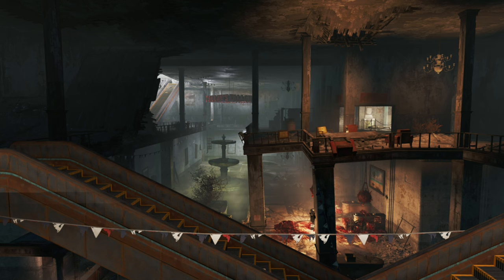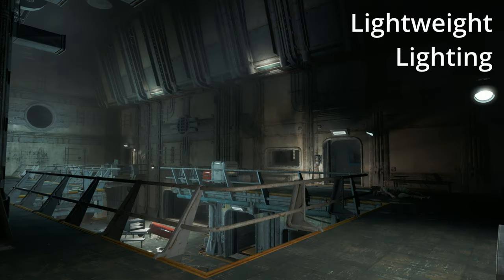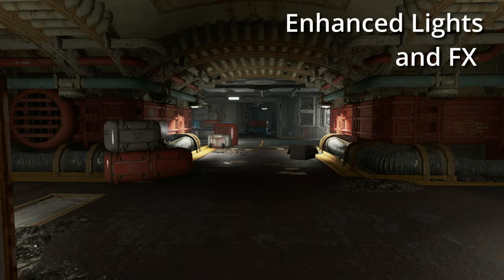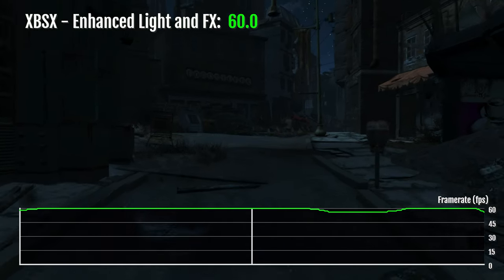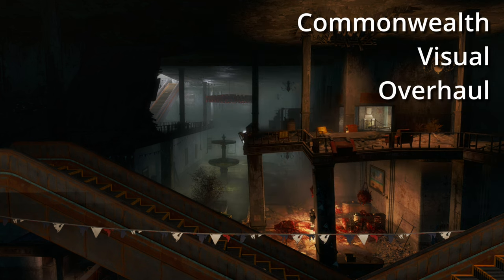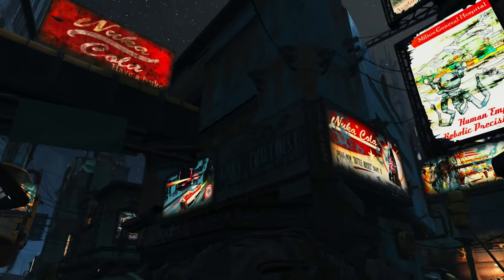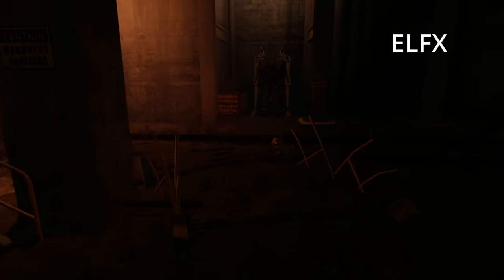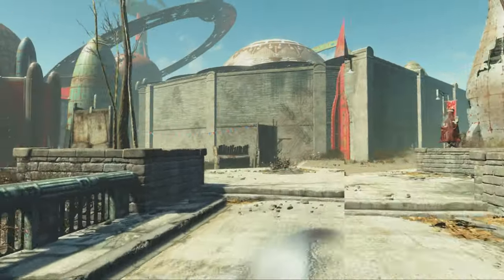Top 5 Fallout 4 Lighting mods on Xbox Series S/X (Next-Gen friendly)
Which is the best looking lighting mod for Fallout 4 on Xbox? Brightness, shadows, framerate all compared.

CONTENT:
00:00 Title
00:32 Introduction
01:33 Lighting Mod 5
03:12 Lighting Mod 4
05:06 Lighting Mod 3
06:08 Lighting Mod 2
06:43 Honorable Mention
07:51 Light-related Mods
08:33 Lighting Mod 1
09:50 Final Comparison

"The Hunt" by GMB and used with permission.

Mic: Audio Technica ATR2100x
Camera: Insta360 Link
Recorded using OBS Studio
Edited with DaVinci Resolve (v19)